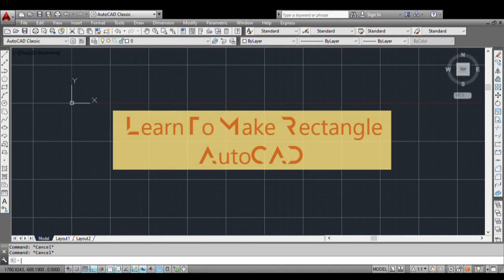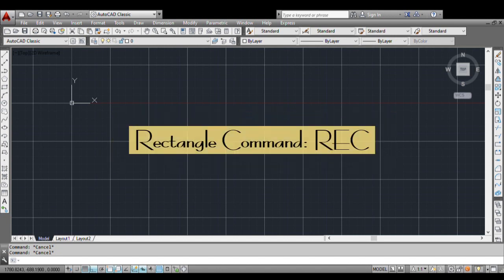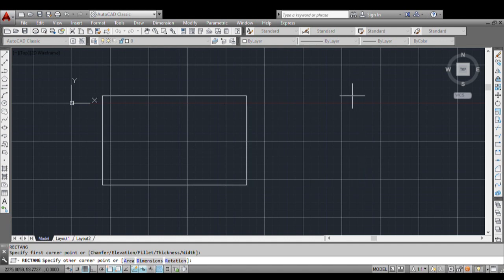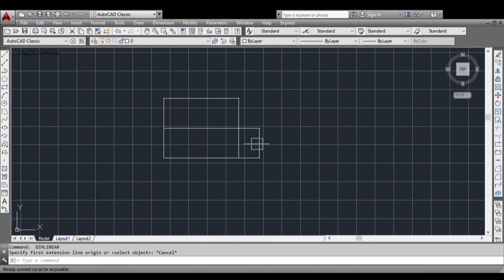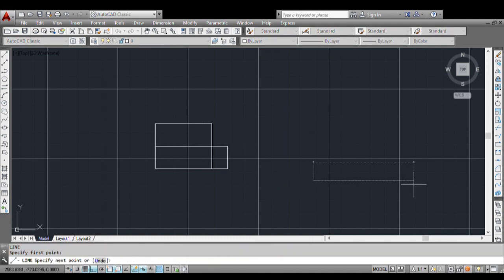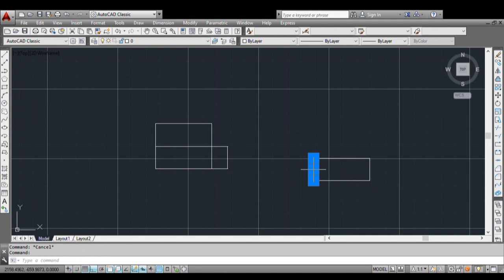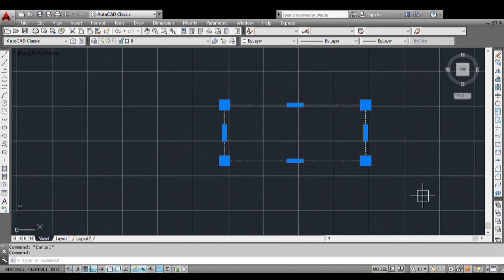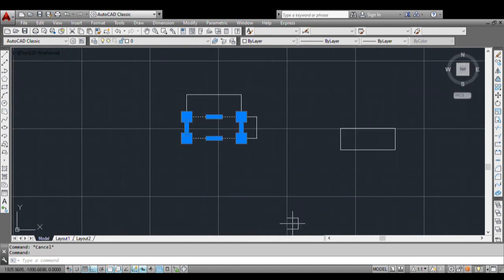AutoCAD Rectangle in 2 mins | Learn to Make Rectangle In AutoCAD | Mechanical, Civil, Arch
In this AutoCAD Tutorial for beginner video series you will learn about AutoCAD in very simple way.

In this video You will learn making Rectangle in 2 simple ways.
1. Rectangle Command: REC then press Enter.
2. Line Command: L then press Enter.

If you are interested to learn AutoCAD (Physical class in Delhi Only)/Online Classes.